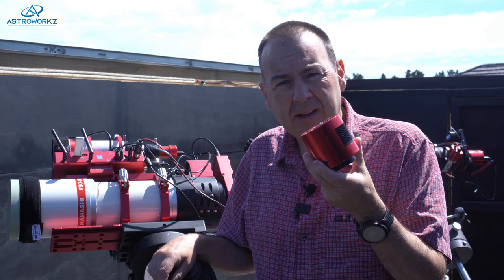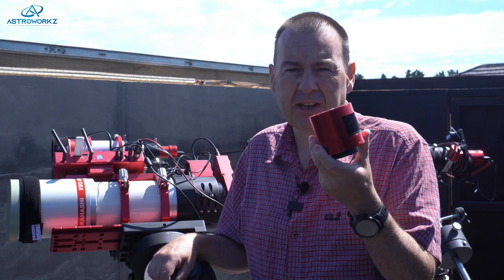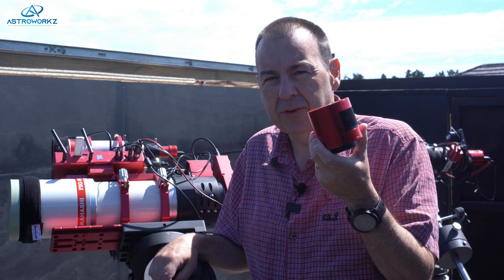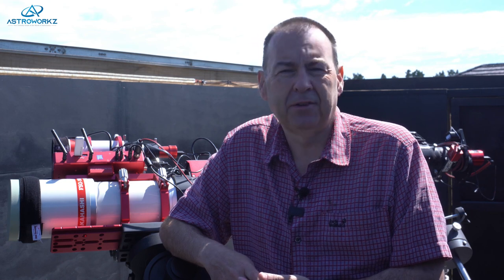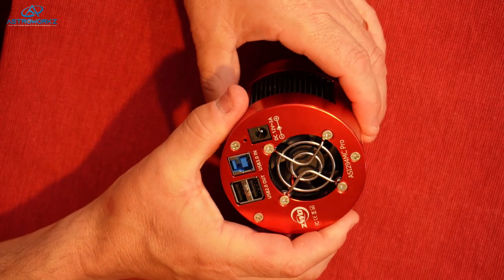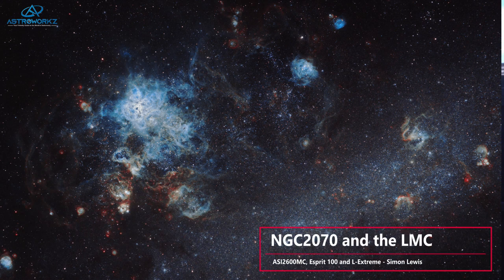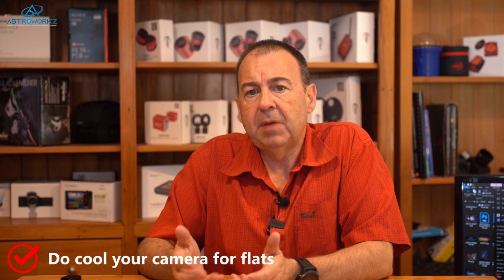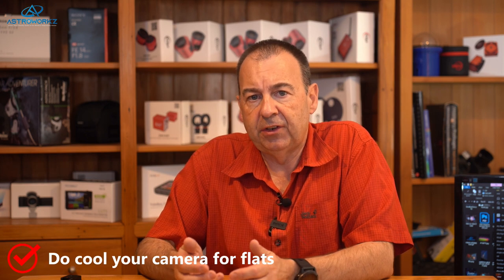Stop processing your ASI294 data the wrong way. Our Top Tips/process guide show how to get it right!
Astroworkz presenter Simon Lewis reviews why some ASI294 owners encounter issues when processing data from this camera and gives us his top tips for success and walks us through his free to download processing workflow diagram.

If you are a newcomer struggling with the ASI294 or want to improve your image processing on this camera then this is for you.

The ASI294MC pro is a fabulous camera and you can produce some amazing images with it at a decent price but it does need attention to detail when processing its images to get the best out of it.

In today’s video we show you what you need to stop doing when processing data from this camera and what need to start doing to ensure success with it.

The ASI294 series are one of the most popular cameras from the ZWO range but since its release it seems to be a camera that polarises the astro imaging community. But for all the wrong reasons!

###  As a side note this approach to processing is also relevant to the ASI183 and ASI1600 cameras too and any camera that has amp glow not just 294 series ###

+++ We have been made aware that Spike A Flat has been discontinued since this video was produced - we are looking at suitable alternative ++

We hope the guidance here helps others overcome their challenges processing data from this camera.

00:00 Introduction to the ASI294 processing challenges (Bad Flats / Gradients / Amp Glow)
04:10 Processing Top Tips - Processing Workflow Discussion
08:58 Dark Flat / Flat Dark Image processing explained / Top Tips Cont'd  + Bonus Tip!
11:10 Recap and Final Thoughts
12:20 ASI294MM Processing Tips